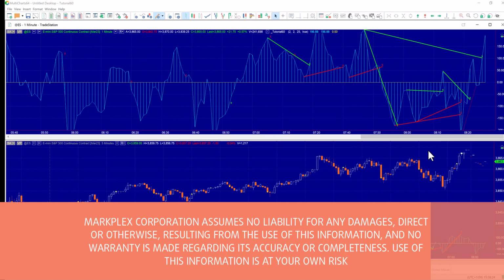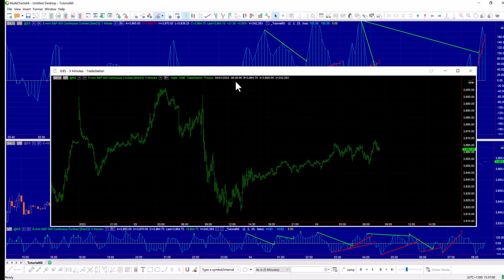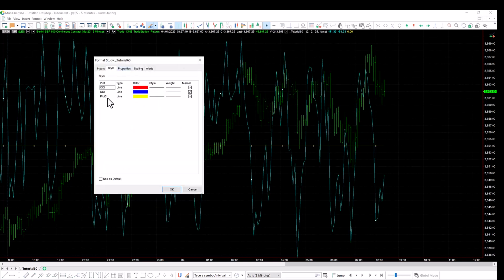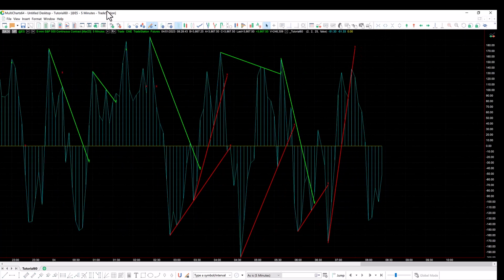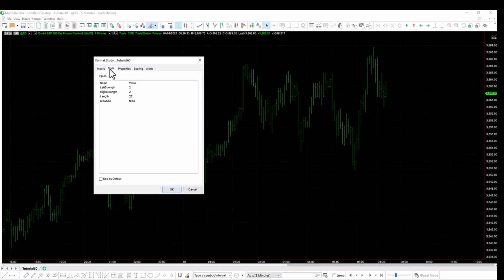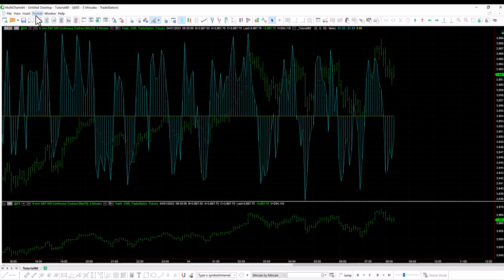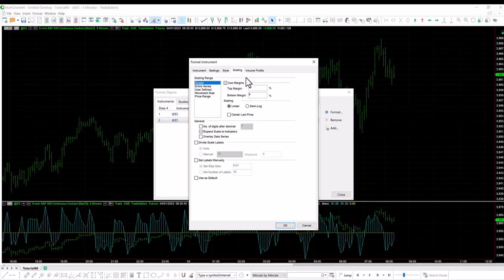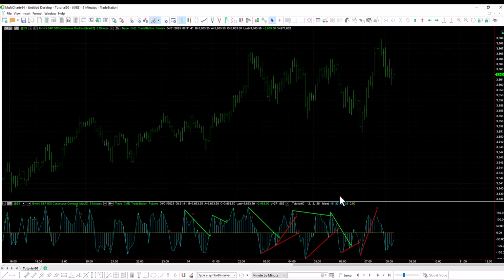Applying tutorial 60 (CCI trend line break indicator) to MultiCharts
This video show some of the slight user interface differences when setting up this indicator in MultiCharts.